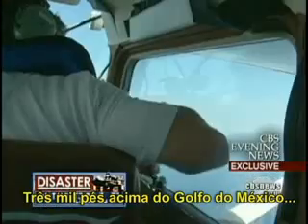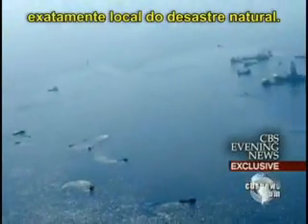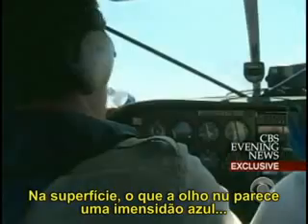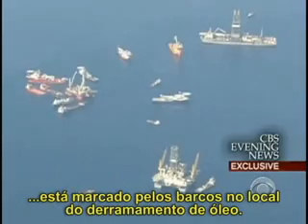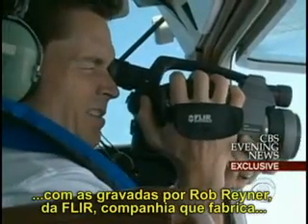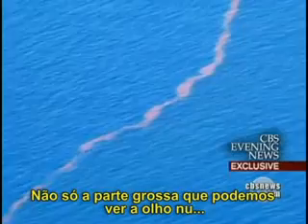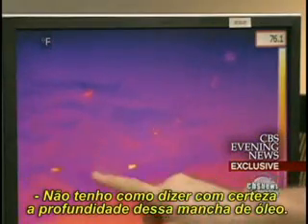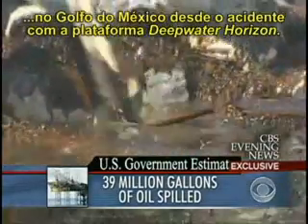Câmera termográfica FLIR no Golfo do México [Legendado]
Imagens termográficas feitas com uma câmera infravermelha FLIR mostram o tamanho do desastre ecológico.

Após a explosão da plataforma de petróleo Deepwater Horizon, milhares de litros de petróleo estão sendo jogados todos os dias pelo poço de Macondo, no fundo do Mar do Golfo do México.

Imagens termográficas revelam que a mancha de óleo é maior do que se pensa, e que ela está em movimento.